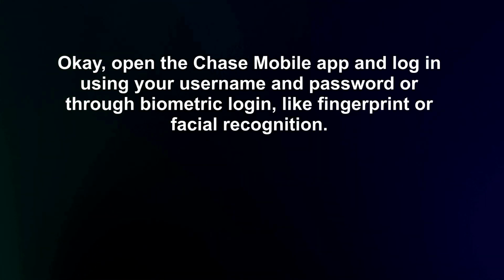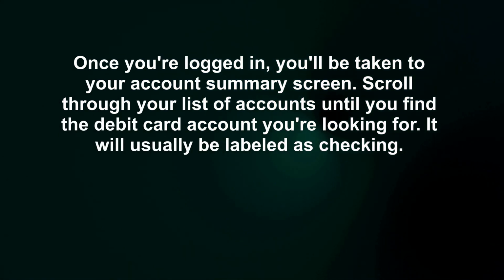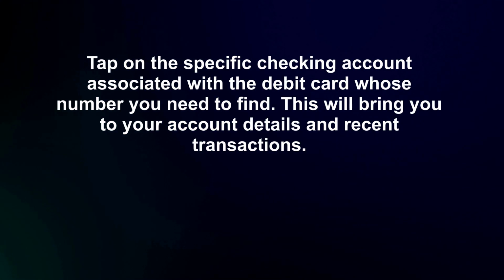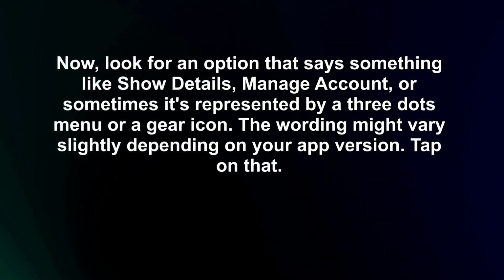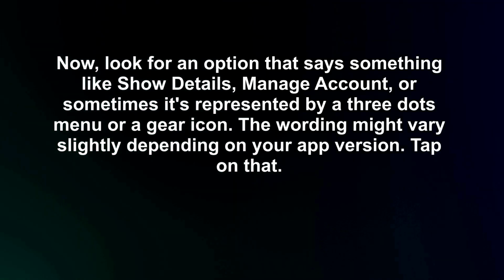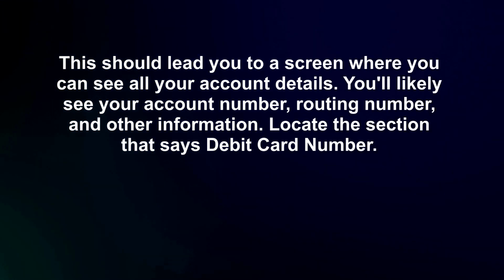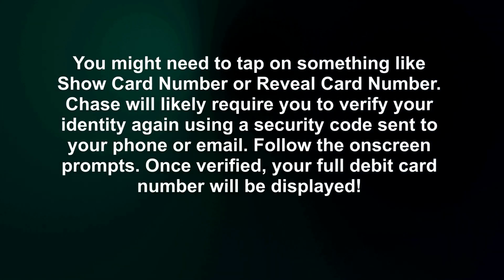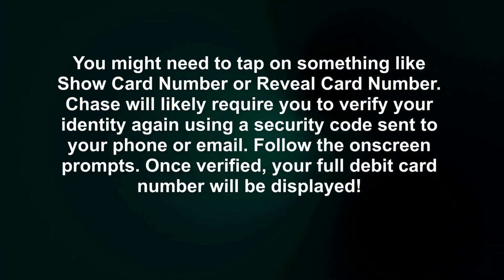Find Your Debit Card Number On Chase App - NEW! Step by Step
Find Your Debit Card Number On Chase App: Quickly and securely locate your debit card number on the Chase app. This tutorial outlines the simple steps to find your card details within the app, providing a convenient alternative to searching for your physical card. Access your card information with ease and confidence.

00:00 Intro
00:07 Download Chase Mobile App
00:12 Log In
00:18 Account Summary
00:24 Checking Account Details
00:29 Show Details/Manage Account
00:35 Locate Debit Card Number
00:41 Reveal Card Number